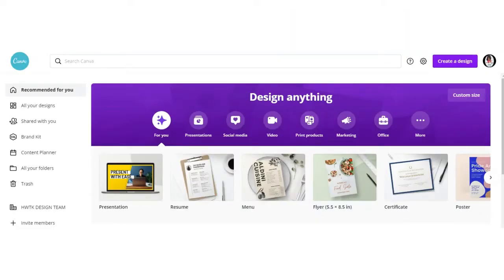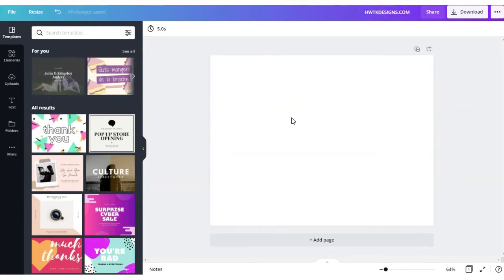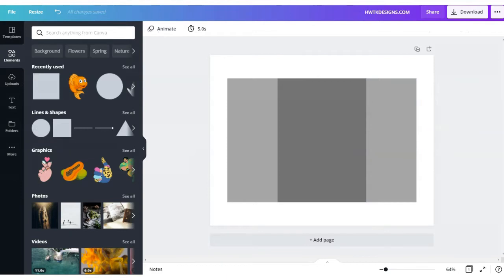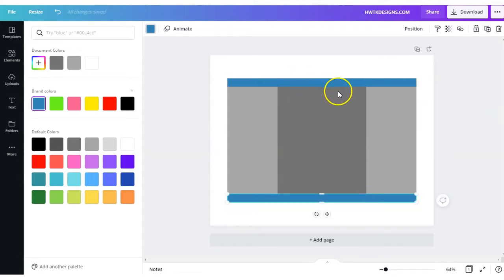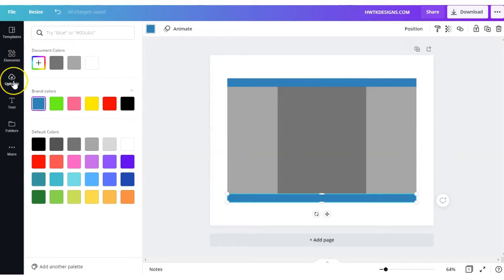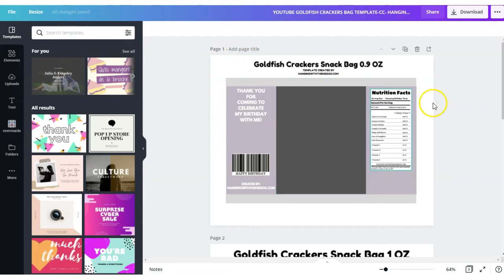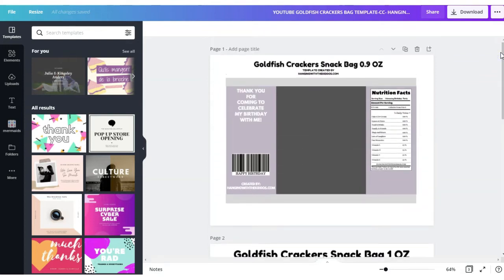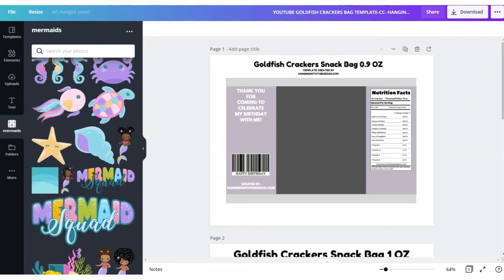How to make Custom Party Favor Bags| Goldfish Crackers WrapperTemplate| How to Print & Assemble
How to make Custom Party Favor Bags| Goldfish Crackers Wrapper
Template|  How to Print & Assemble

Made to Fit 0.9 oz and 1 oz  Snack Bags

Glossy Photo Paper

CUSTOMIZED GOLDFISH BAGS FOR ANY SPECIAL OCCASION WITH THIS GOLDFISH
CRACKERS BAG TEMPLATE.

★PRINTING★

For best results, print on glossy Photo or brochure paper

⭐️Paper Crimper

⭐️Double-Sided Tape Strong Adhesive

⭐️PRINTER

⭐️COMPUTER HP Laptop

We also have several Blank Templates for DIY custom party favors.

✉Join our Email List for Updates, Free Printables, Offers & MORE

⭐Join Kids Paty Ideas FACEBOOK GROUP

TAGS|
How to make Custom Party Favor Bags,
Goldfish Crackers Wrapper Template,
custom party favors bags,
How to make Goldfish Crackers,
How Goldfish are made,
custom party bags,
custom party bags printed,
how to make custom party bags,
how to make custom party chip bags, custom party favor bags,